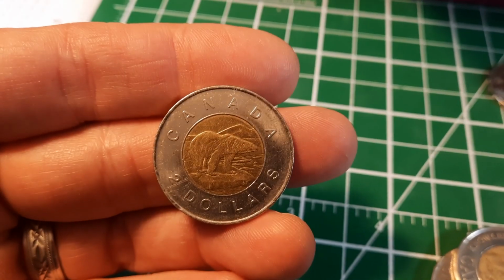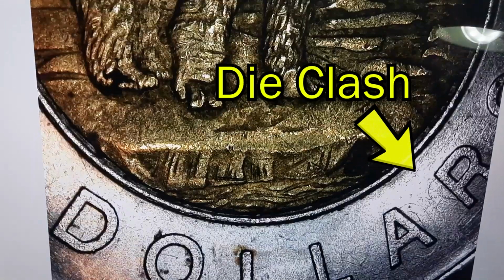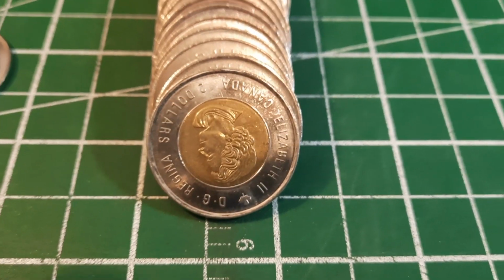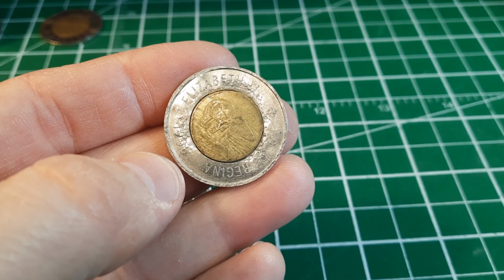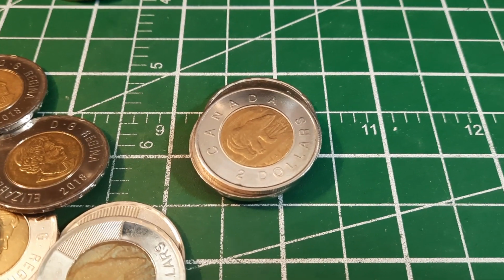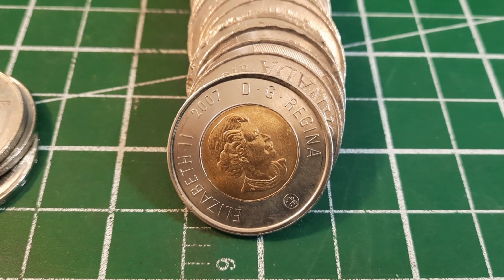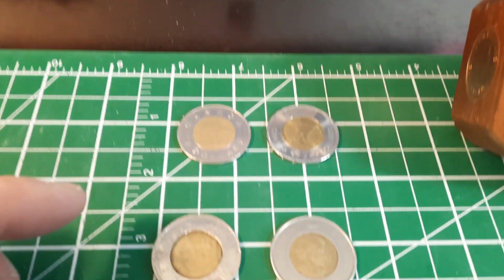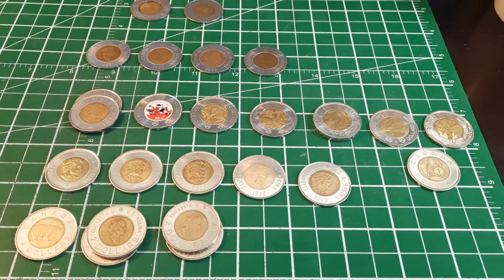Coin Roll Hunting Canadian Toonies! You never know what you might find!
I always love an opportunity to look through Toonies. There are a bunch of interesting varieties you can find, not to mention tons of commemoratives, including  colourized toonies! Join me as we dig into a box of $1000 of customer wrapped $2 Canadian coins, looking for treasure!a I was *amazed* at the number of finds we came across in this box of toonies!!

Here's the link to a previous toonie hunt where I show you what to look for to spot fakes